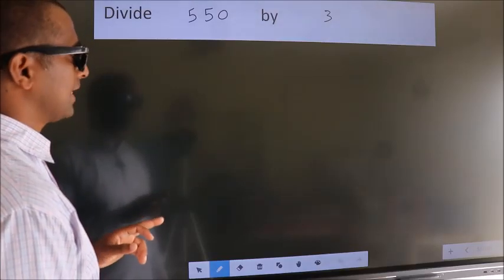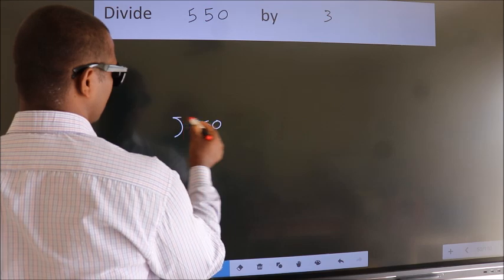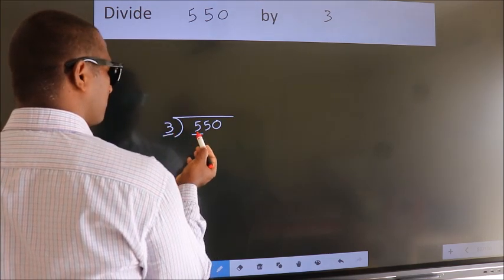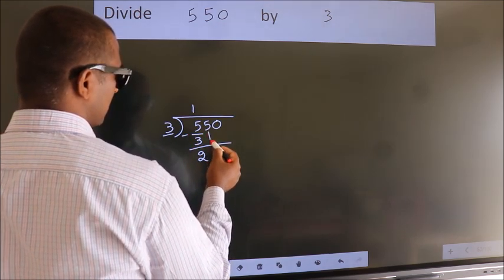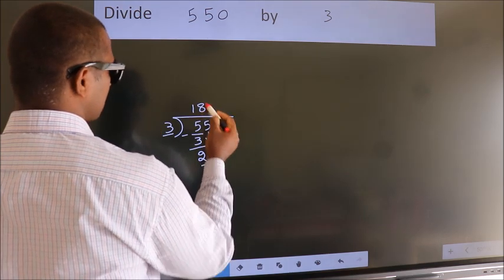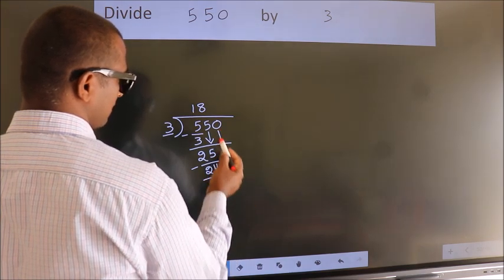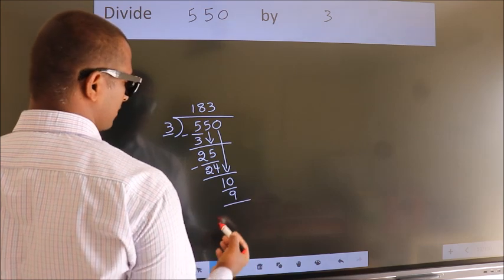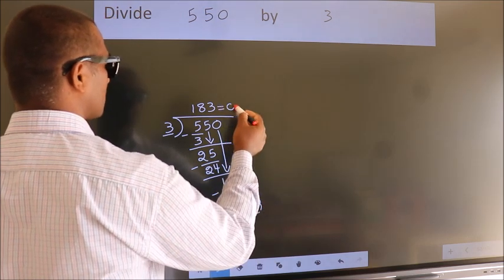Divide 550 by 3